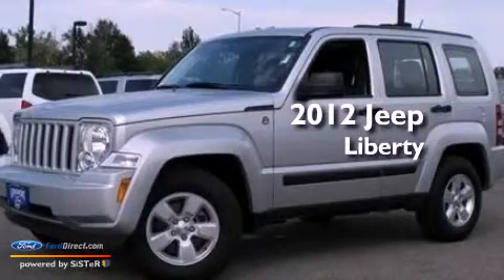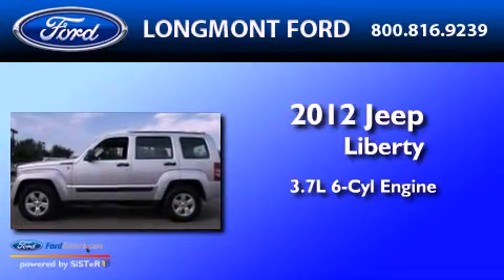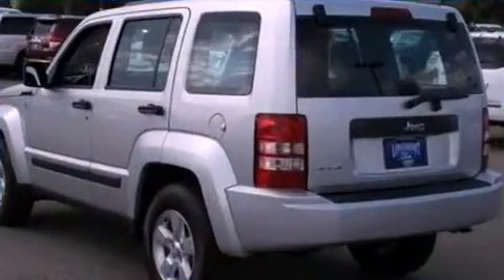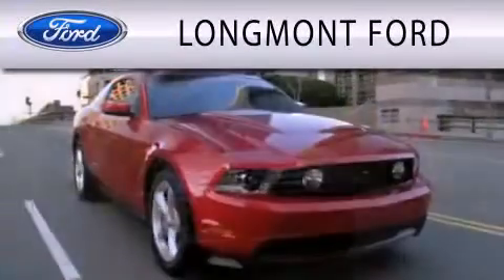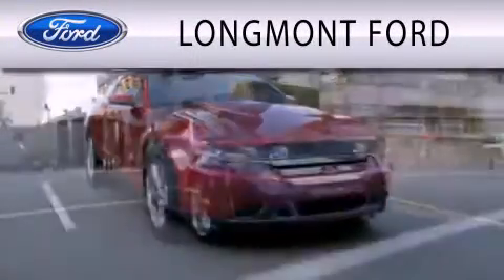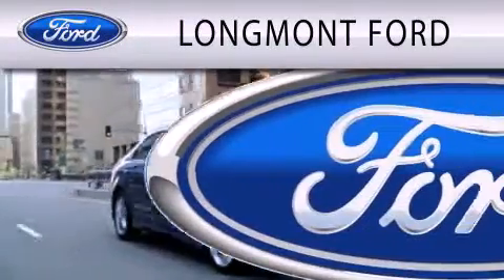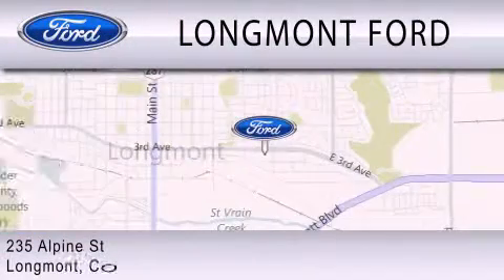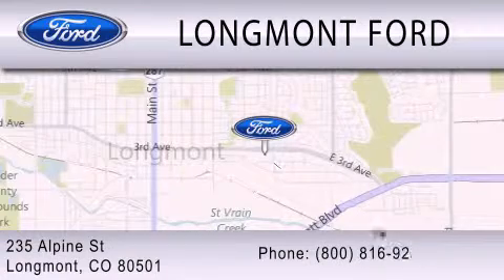2012 Jeep Liberty Longmont CO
Year : 2012
 Make : Jeep
 Model : Liberty
 Engine : 3.7L V6 12V MPFI SOHC
 Trans . : 4-SPEED AUTOMATIC
 Exterior : BRIGHT SILVER METALLIC
 Miles : 11,366
 Interior : DARK SLATE GRAY
 Stock : B16938